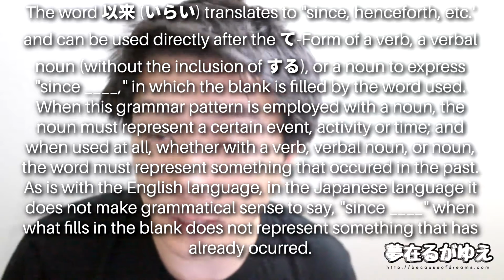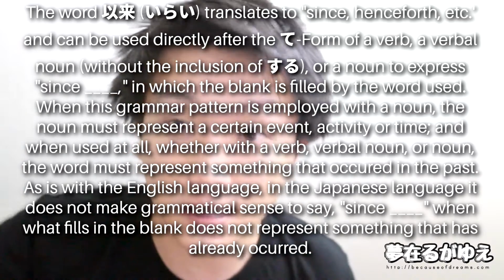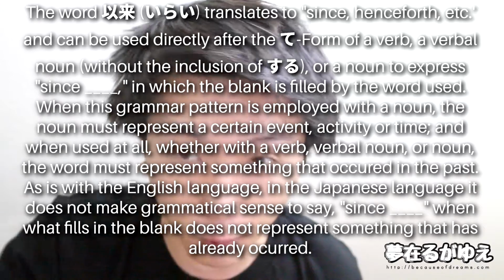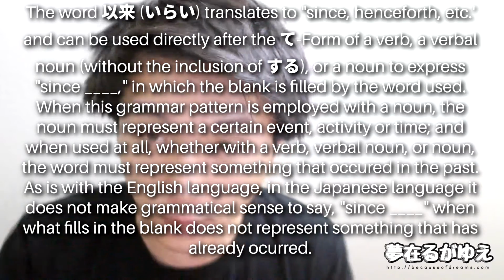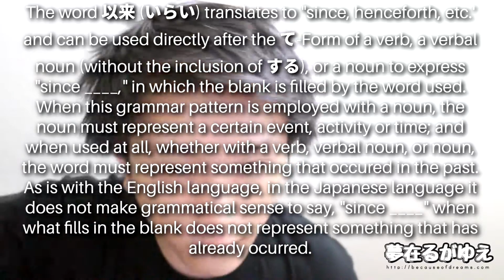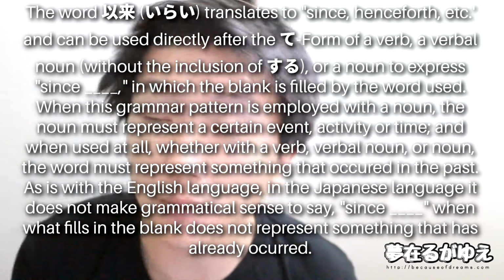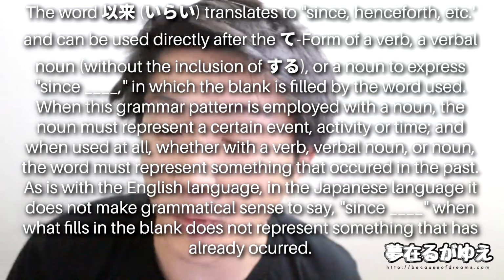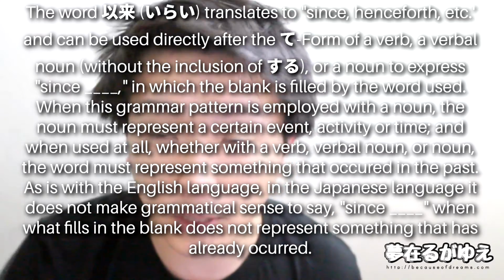「Learn Japanese」 (て-Form VERB/VERBAL NOUN/NOUN) + 以来 as “since (V/VN/N)”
The word 以来 (いらい) translates to “since, henceforth, etc.’ and can be used directly after the て-Form of a verb, a verbal noun (without the inclusion of する), or a noun to express "since ____,” in which the blank is filled by the word used. When this grammar pattern is employed with a noun, the noun must represent a certain event, activity or time; and when used at all, whether with a verb, verbal noun, or noun, the word must represent something that occurred in the past. As is with the English language, in the Japanese language it does not make grammatical sense to say, “since ____” when what fills in the blank does not represent something that has already occurred.

Example(s):

一人暮らし以来、色々なことを学びました。
Hitorigurashi irai, iroiro na koto o manabimashita.
(I’ve learned many things since living alone.)

彼は21歳になって以来、毎日のようにお酒を飲みます。
(Kare wa 21 sai ni natte irai, mainichi no you ni osake o nomimasu.
(Ever since he turned 21, he has been drinking alcohol almost every day.)

卒業以来、彼女に一度も会っていない。
Sotsugyou irai, kanojo ni ichido mo atte inai.
(Ever since graduation, I haven’t seen her even once.)

新しいコンピューターを買って以来、ゲームをしてばかりいます。
Atarashii computer o katte irai, game o shite bakari imasu.
(I’ve been doing nothing but playing games since I bought a new computer.)

Edit(s):